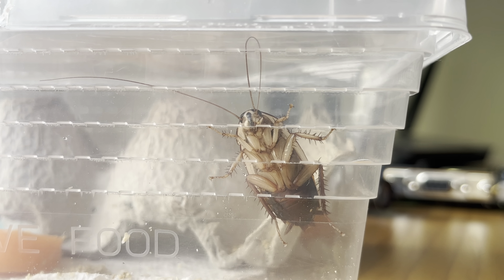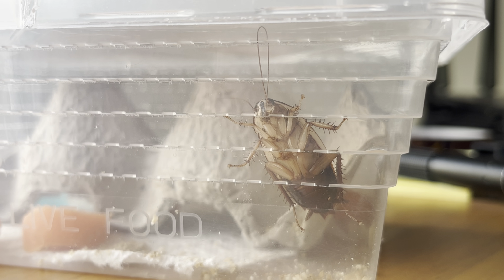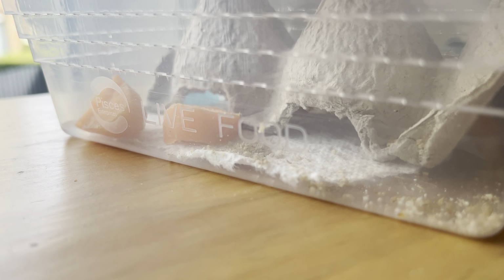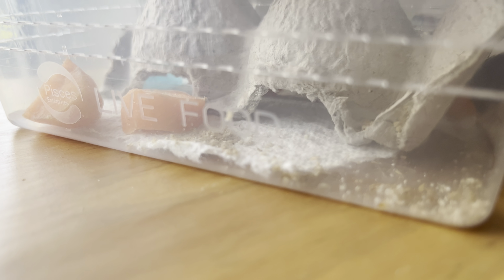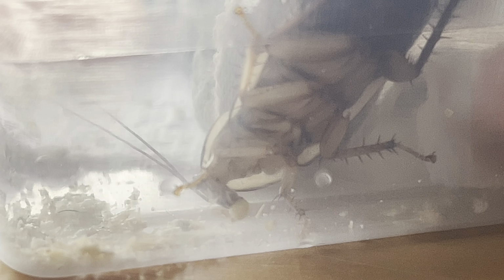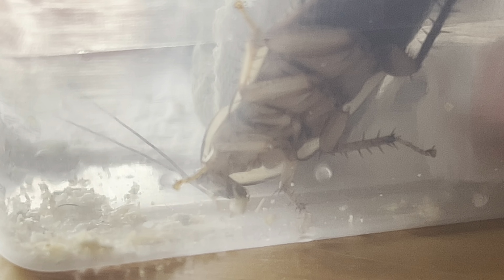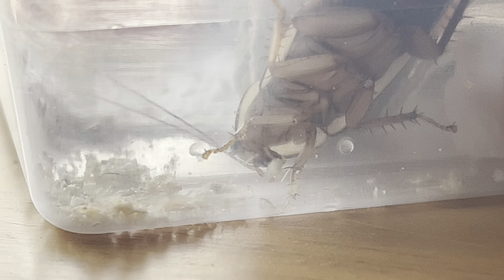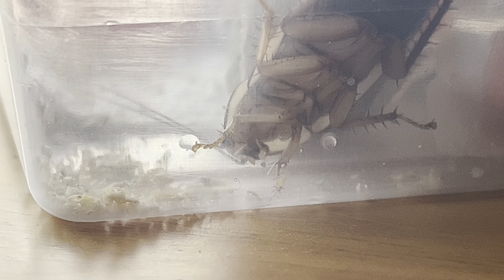Common Methana Cockroach Adult Eating and Exploring (2023-08-13)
Methana marginalis is a native cockroach species found throughout Queensland coastal regions and eastern NSW. It was introduced to Norfolk Island where it is more abundant than in it’s normal range. The Common Methana is typically dark brown to reddish-brown with conspicuous broad cream edges along the edges of the body, wings (adult) and extending to the front of the pronotum in a ‘U’ shape.

Most cockroaches in the Blattidae family are flightless except for Methana species. It is a moderately large species with males up to 27 mm.

The Common Methana, or Methana Cockroach, is both terrestrial and arboreal, where it shelters under bark and other vegetation within native bushland and urban gardens. Will also enter houses. The Methana genus has been around for 115-118 million years.